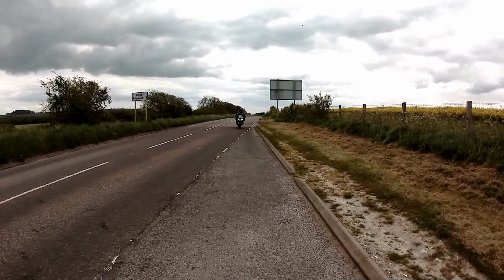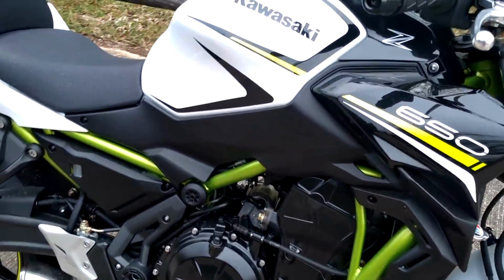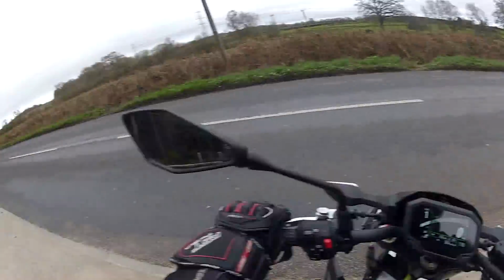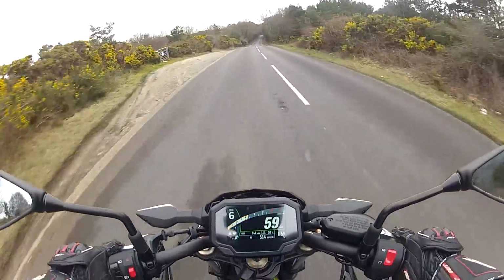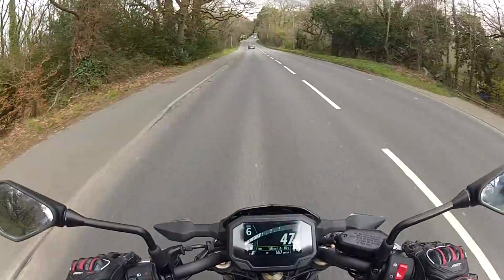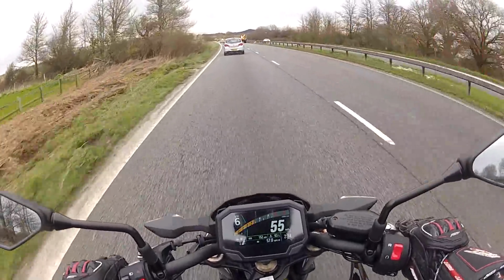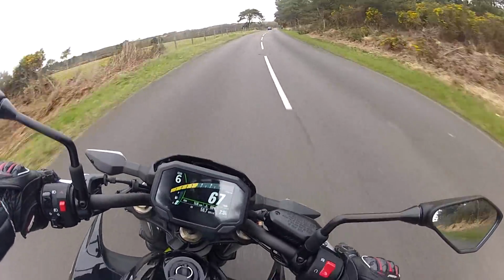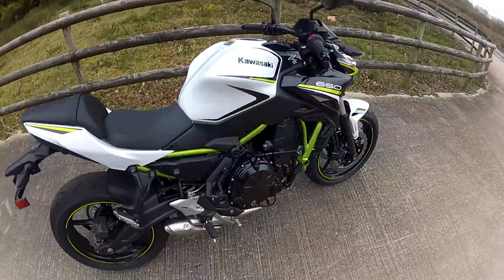★ 2020 KAWASAKI Z650 REVIEW ★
A review on the all new 2020 kawasaki z650
kiindly loaned by bournemouth kawasaki